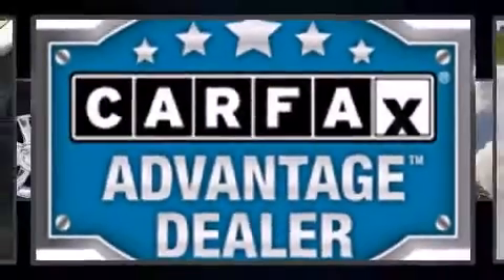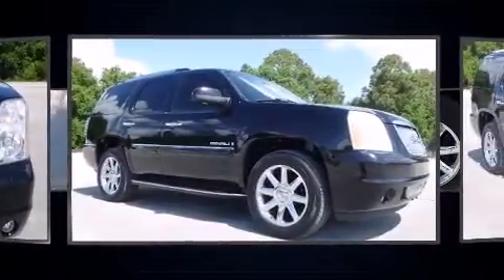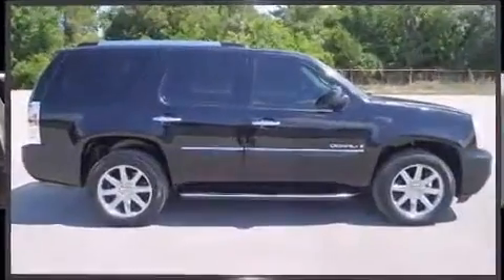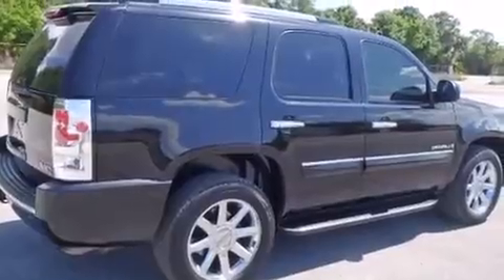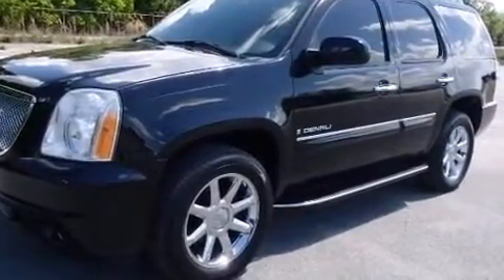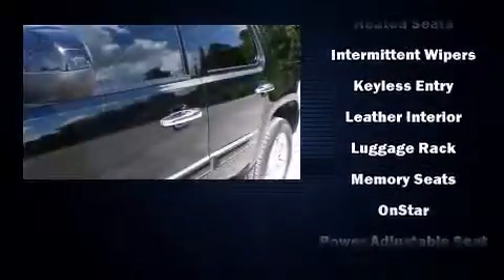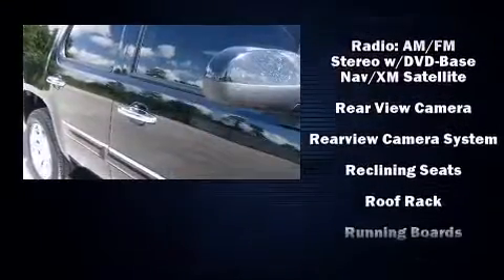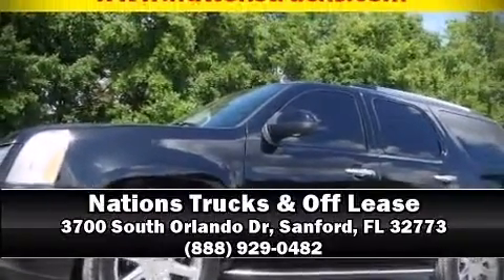2008 GMC Yukon Denali AWD in Sanford, FL 32773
Experience driving perfection in the 2008 GMC Yukon. It features an automatic transmission, all-wheel drive, and a powerful 8 cylinder engine. A wealth of standard features means that you no longer have to sacrifice. Like leather upholstery, automatic dimming door mirrors, heated front and rear seats, front dual-zone air conditioning, a power rear cargo door, adjustable pedals, a trailer hitch, and 1-touch window functionality. Third row seats provide an even greater maximum passenger capacity. Audio features include a CD player with MP3 capability, rear mounted audio controls, steering wheel mounted audio controls, and 10 speakers, providing excellent sound throughout the cabin. Passenger security is always assured thanks to various safety features, such as: dual front impact airbags with occupant sensing airbag, head curtain airbags, traction control, ignition disabling, onStar, and 4 wheel disc brakes with ABS. Safety and maximum capability are assured via self leveling rear suspension, which maintains optimal driving geometry. It also arrives with a Carfax history report, providing you peace of mind with detailed information. You will have a pleasant shopping experience that is fun, informative, and never high pressured. Please don't hesitate to give us a call.